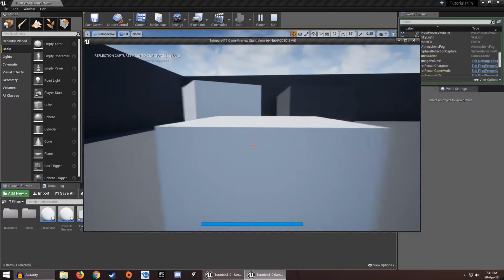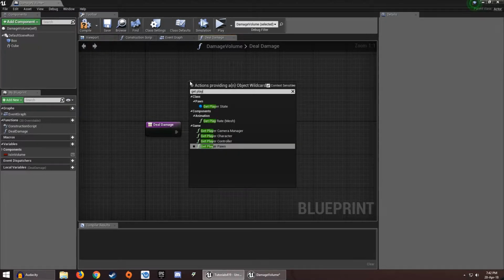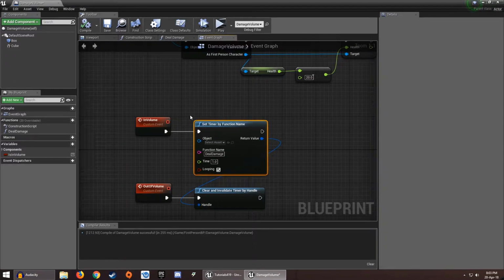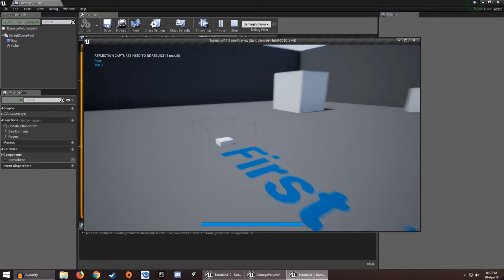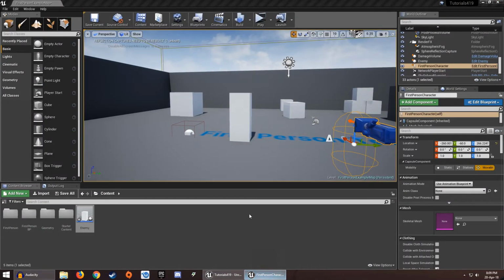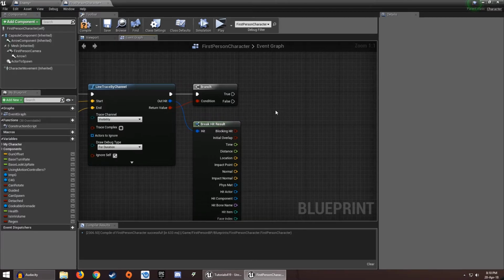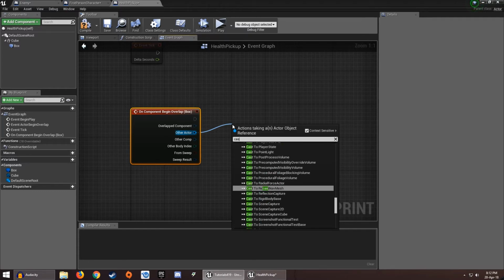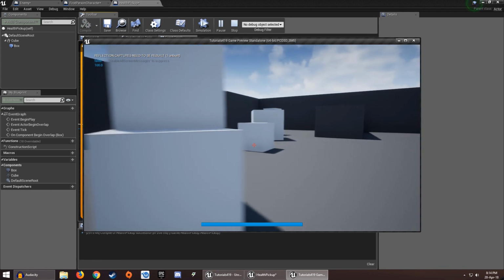Unreal Engine 4 - Health System ( Part 2 )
-Hi guys and welcome back, today I'm going to show you how you can create a Health System using blueprints in Unreal Engine 4.
This is going to be the last video about Health Systems. I hope that you enjoyed this little series. Next time I will try to create some mechanics from Deshonored 1 I think. It has some nice powerups that maybe some of you would like to use them.

-Guys, I hope you learnt something new from this tutorial and if you did, don't forget to like the video and subscribe if you want to see more of my content.